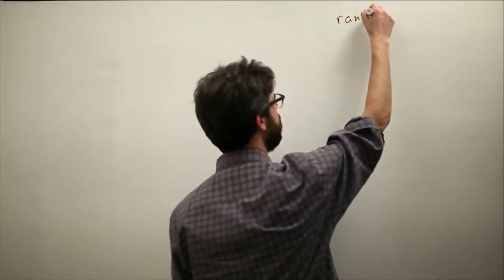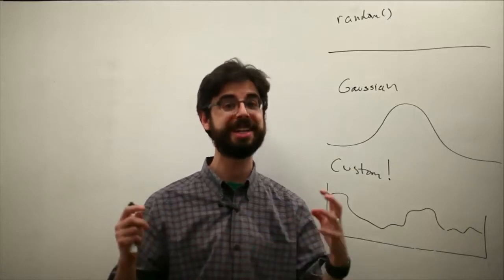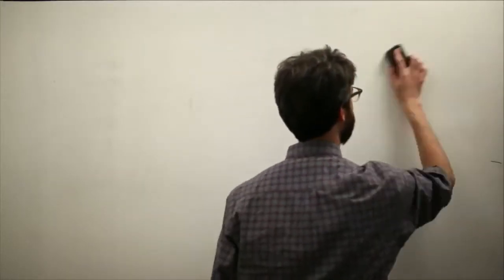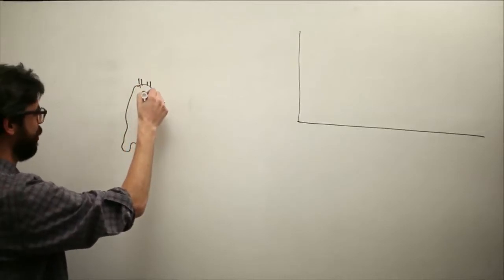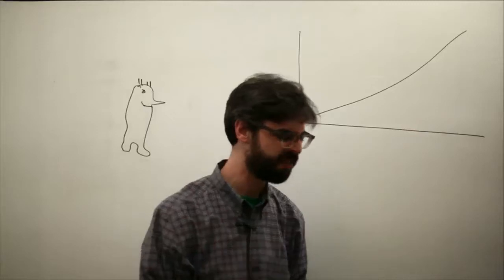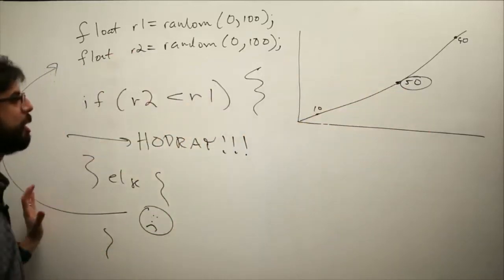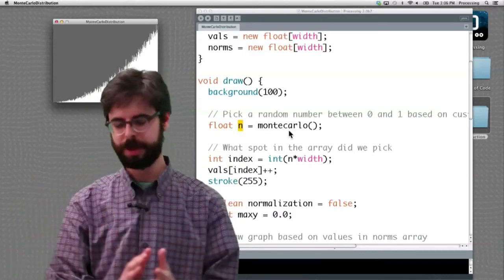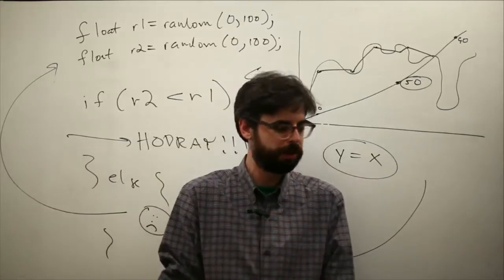I.4: Custom Distribution - The Nature of Code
Book: The nature of code

Chapter: I